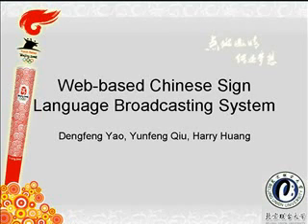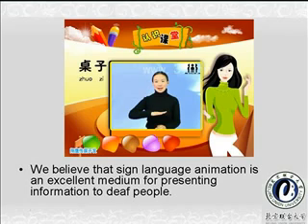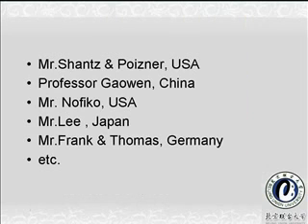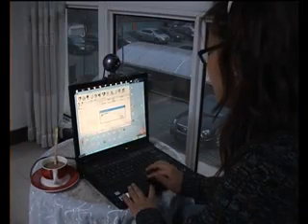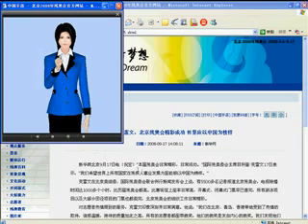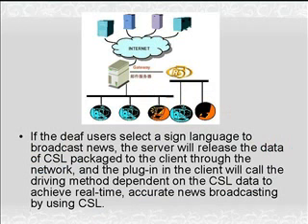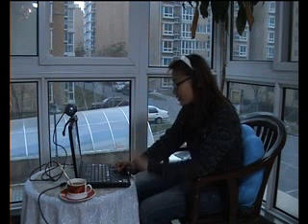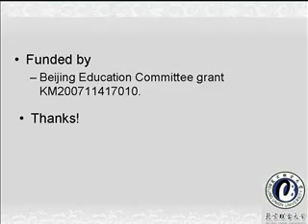Web-based Chinese Sign Language Broadcasting System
What we present is a web-based Chinese sign language broadcasting system whose function is to translate the text on web page into Chinese sign language. The deaf web users can access their information and collaborative web services on any computer connected with internet.